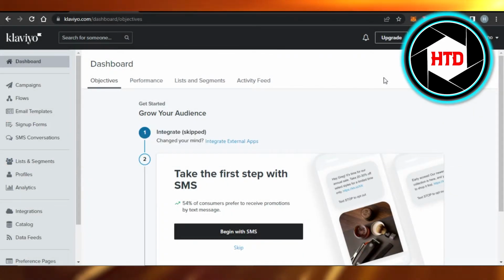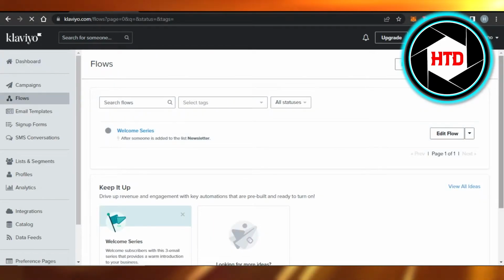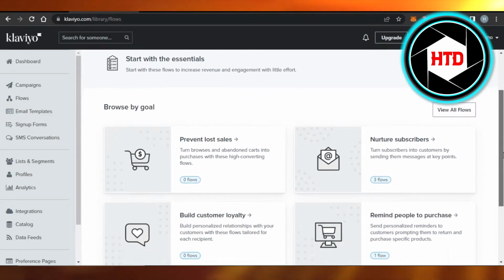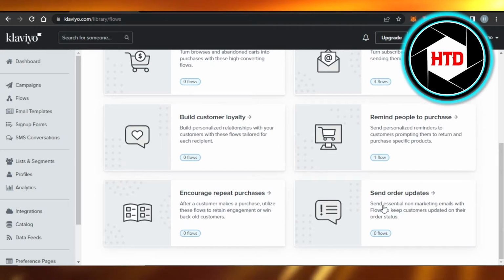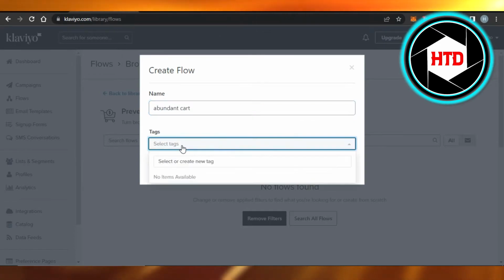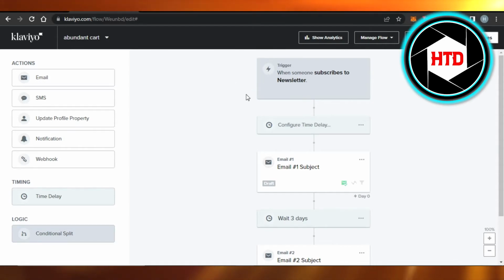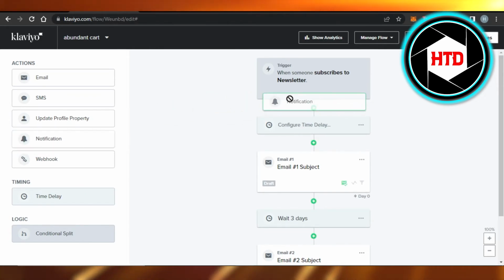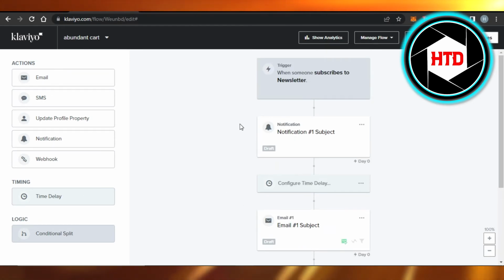How To Make An Abandoned Cart Email Flow On Klaviyo (Easy!)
Learn How To Make An Abandoned Cart Email Flow On Klaviyo. It is really easy to do and learn to do it in just a few minutes by following this super helpful tutorial to get a better understanding of everything.